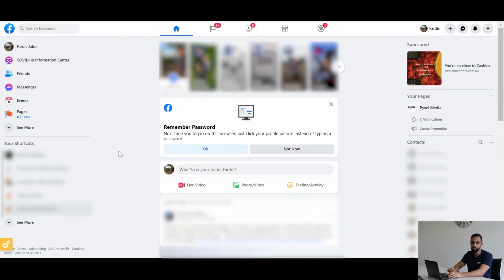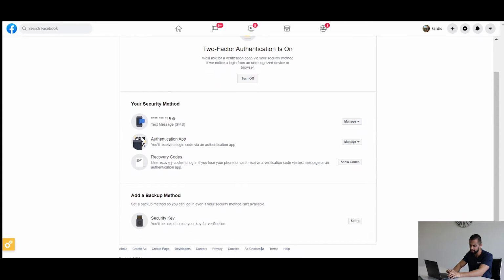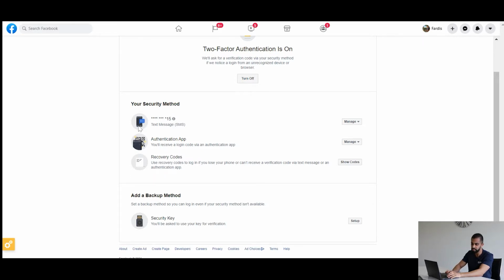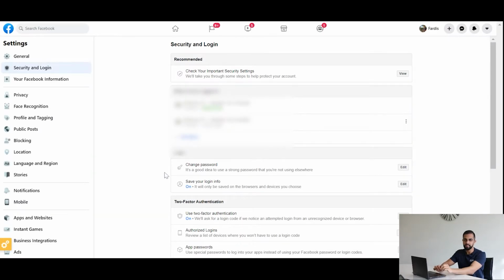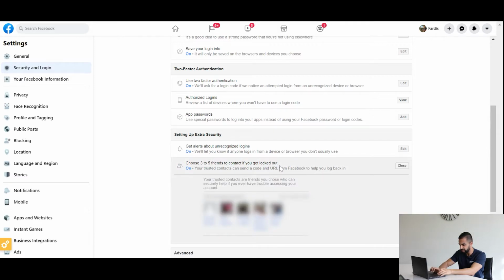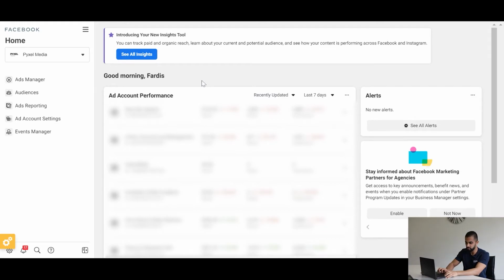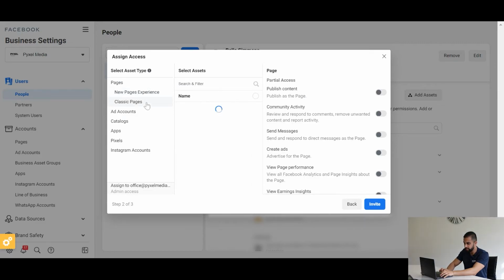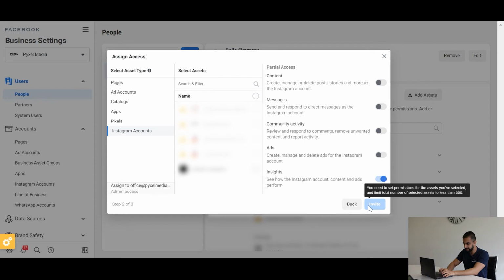IOS14 Update - How to Protect Your Facebook Account & Business Assets (Walkthrough)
Ensuring your Facebook Account & Assets are secure online is a must-do for all businesses. Watch the video for a step-by-step guide on how to do this.

Pyxel Media is a full service Creative Agency, combining strategy with creativity to help your business make a statement. We understand that marketing is more than just promoting your brand, it’s about leaving lasting impressions that drive results and ensure sustainable growth. Our goal is to increase your return on investment and drive real business results.

Our Services include: Branding, Video Production, Social Media Management & Advertising, Web Development, eCommerce Websites, Shopify Store Set-Up & Consulting.